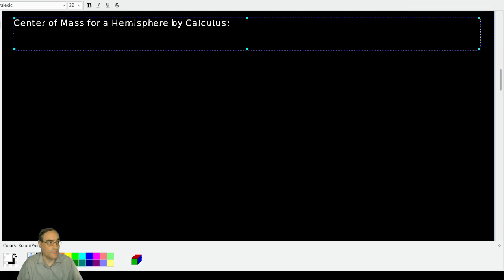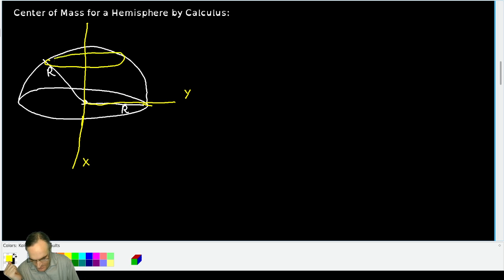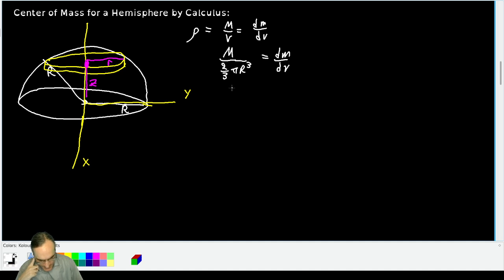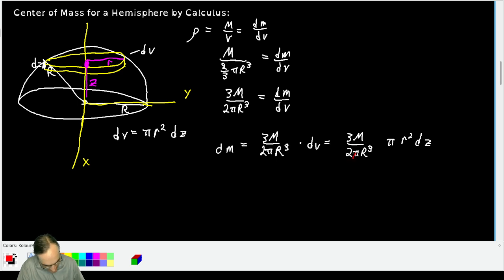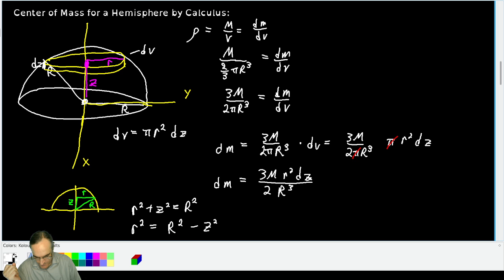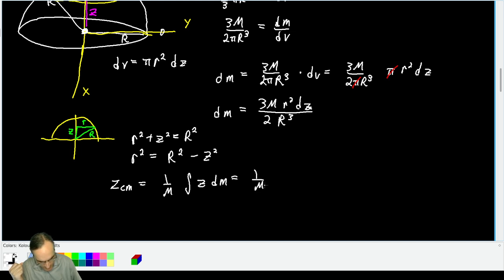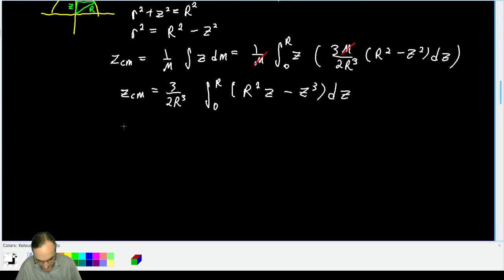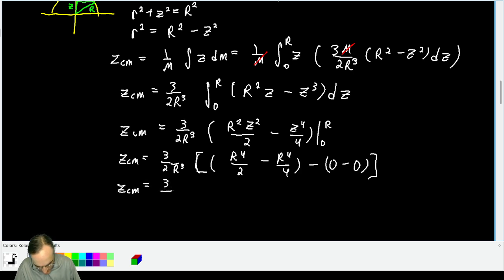Momentum Center of Mass Hemisphere